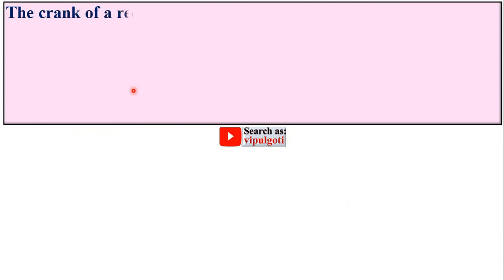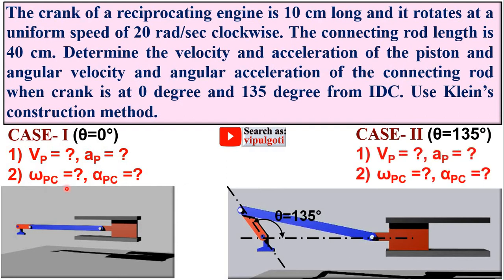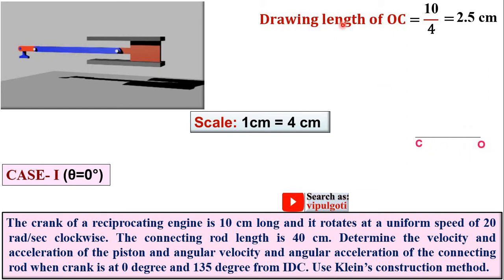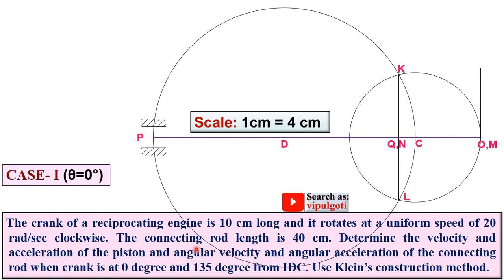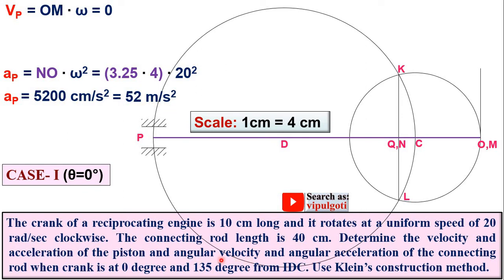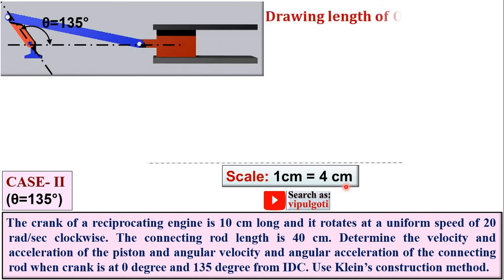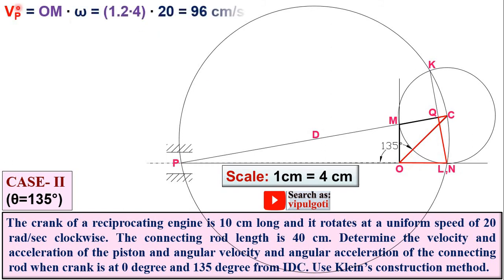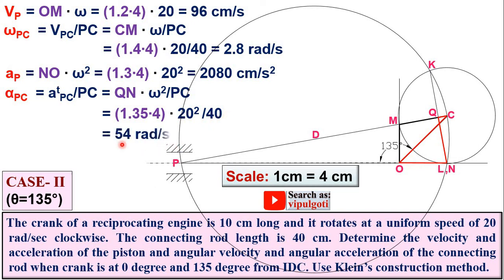Klein's construction|2|Single slider|Velocity & Acceleration|Kleins construction|KOM|KTM|GTU|TOM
Explained and solved step by step problem with animated figure beautifully. 100% you will understand.
kleins construction
velocity of piston
angular Velocity of connecting rod
angular acceleration
single slider mechanism
how to find Velocity
Klein's construction
Velocity diagram
acceleration diagram